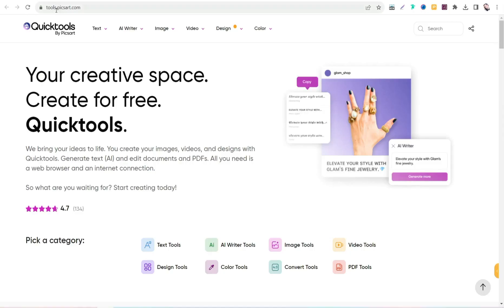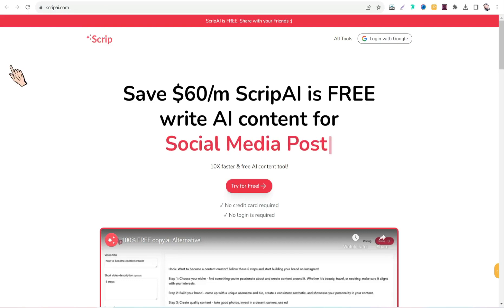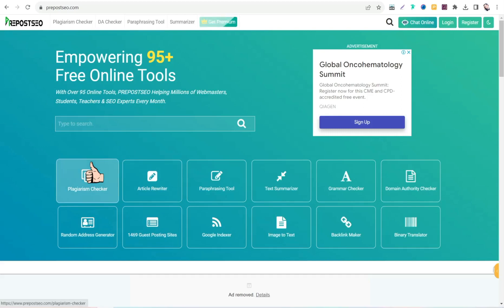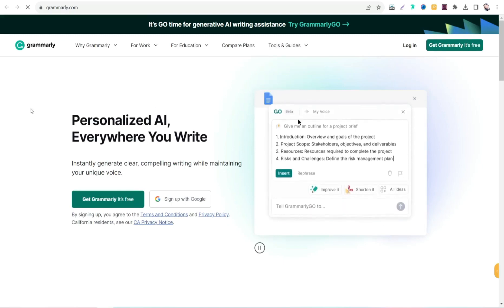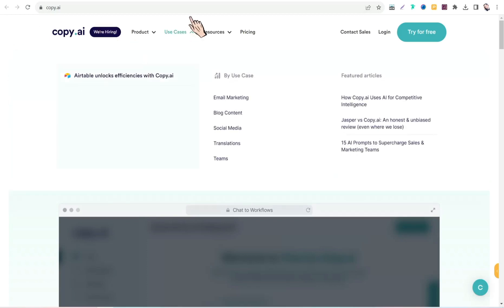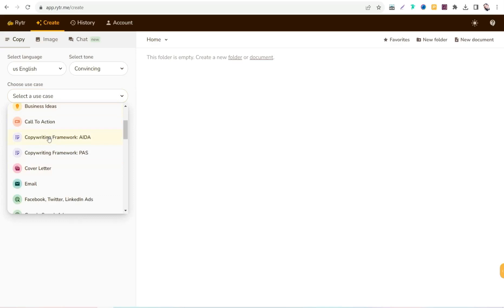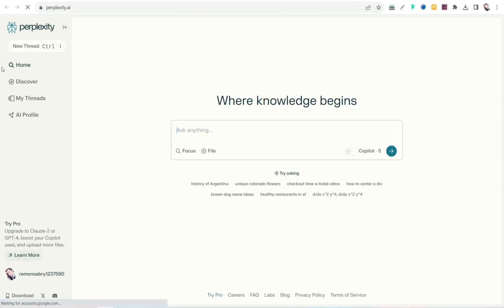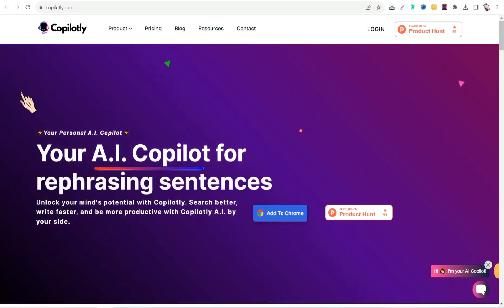These 10 Free Ai Tools You Must Use Daily In Your Business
In this video, we'll be sharing our top 10 favorite free AI tools that every business owner should use on a daily basis. These tools will save you time, money, and help streamline your workflow.and to get high quality pieces of content and copies for your projects wether you're a blogger ,youtuber ,affiliate and the like , you must use these mind blowing AI tools on a daily basis .

📈Some amazing resources :

The BEST 8 Websites to convert text to speech

👉Top Redbubble tips and tricks
👉How to make designs that sell without photoshop